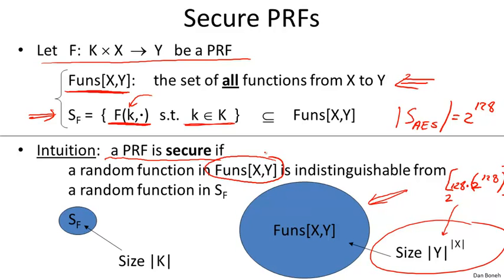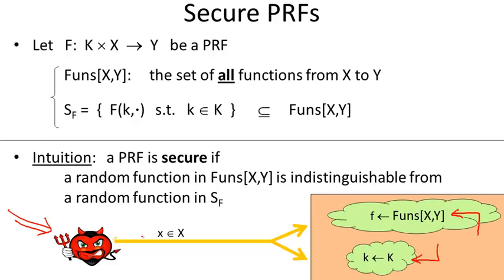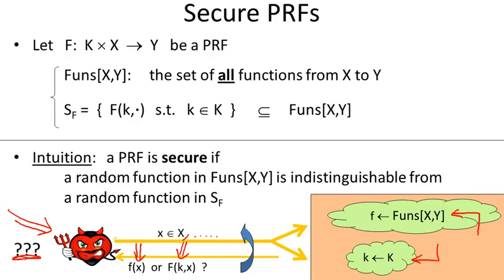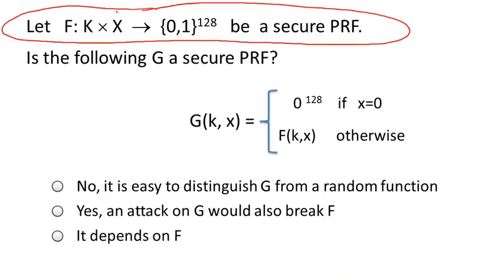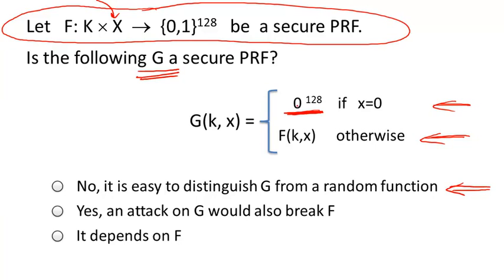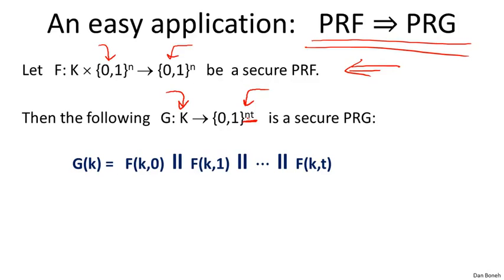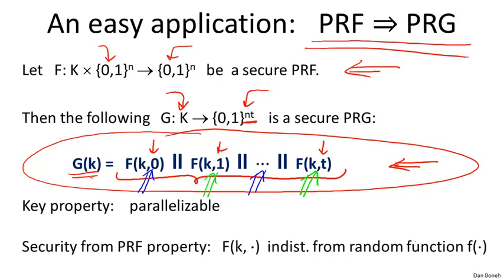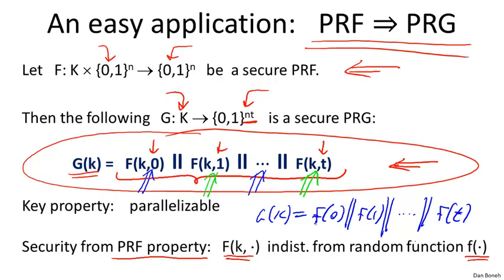3 1 2 What are block ciphers 17 min 002